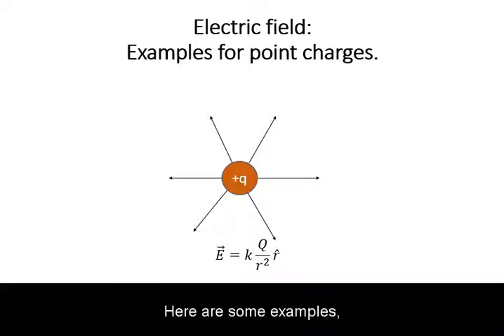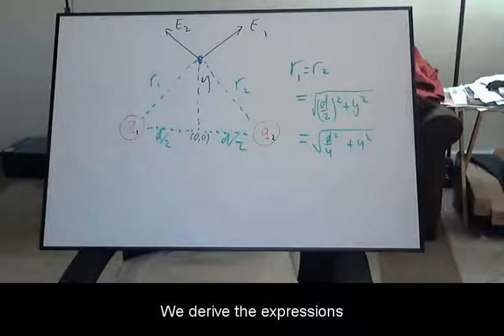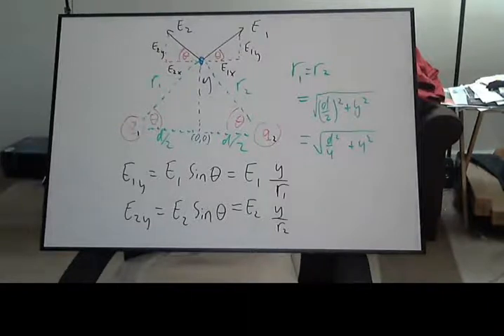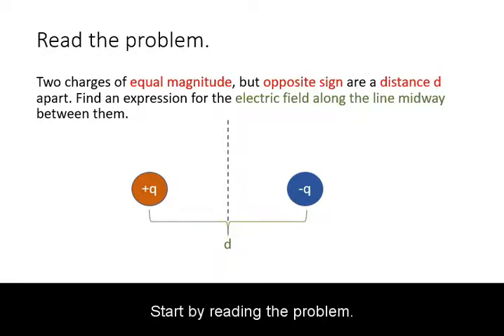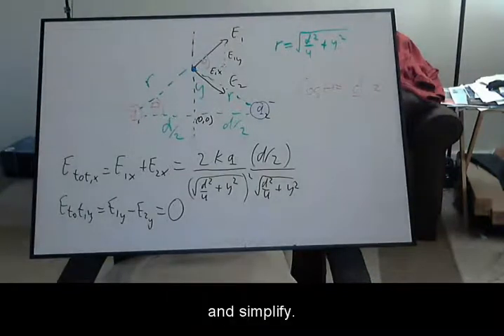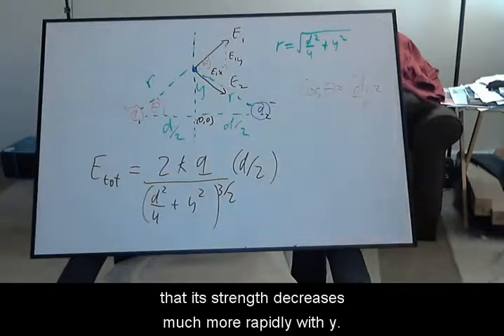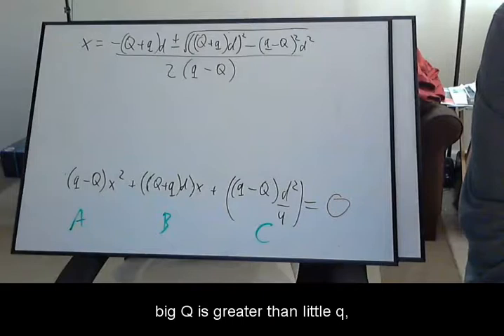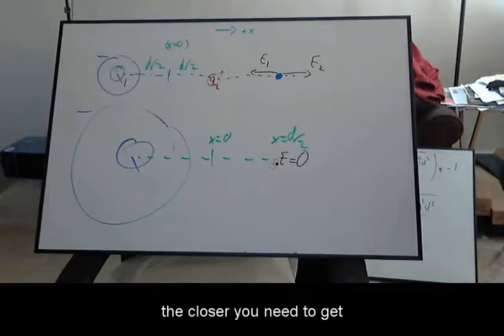Electric field: examples for point charges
Symbolic solutions for electric fields around simple point charge systems.